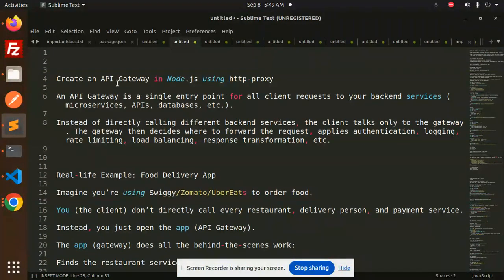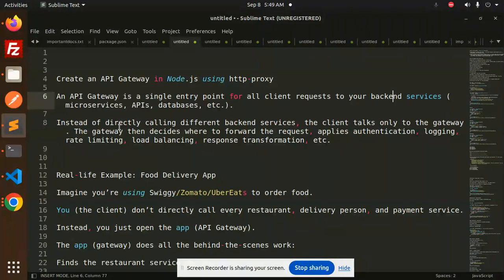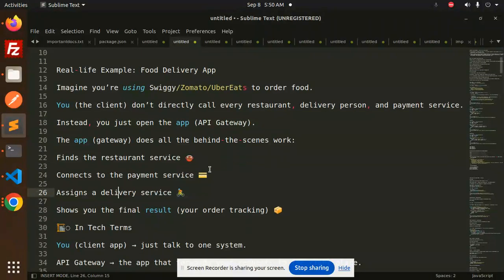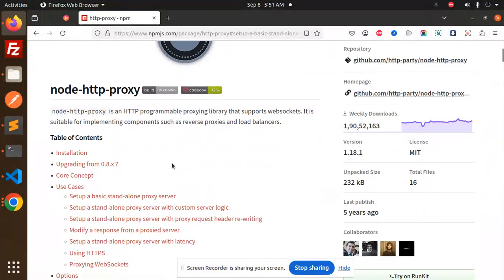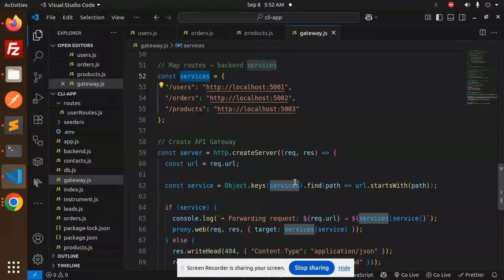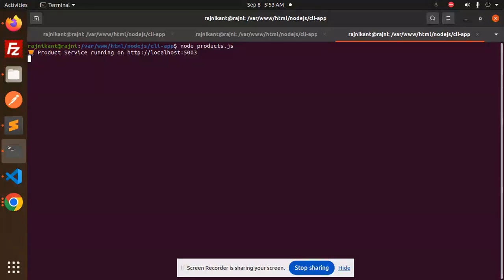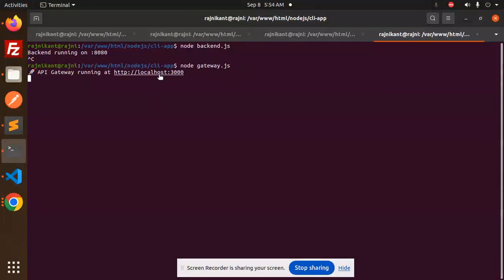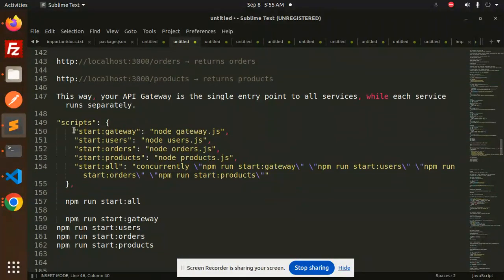💡 Learn API Gateway in Node.js in 5 Minutes!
🚀 Learn how to build an API Gateway in Node.js using http-proxy!
In this tutorial, I explain what an API Gateway is in **simple layman terms** and then show you step by step how to build one with Node.js.

👉 What you’ll learn in this video:
✅ What is an API Gateway (explained with real-life examples)
✅ Why we need an API Gateway in microservices
✅ How to create an API Gateway in Node.js using http-proxy
✅ How to connect multiple services (Users, Orders, Products)
✅ Run everything from a single package.json with npm scripts

This video is beginner-friendly and will help you understand how API Gateways work in real-world projects.

💡 Perfect for:
- Node.js developers
- Students learning microservices
- Anyone curious about API architecture

🛡 API Gateway in Node.js | Beginner to Advanced Guide

⚡ Node.js API Gateway Tutorial | http-proxy Explained

🚀 Build Your Own API Gateway with Node.js (Step by Step)

🔥 API Gateway in Node.js | Microservices Made Simple

🤯 API Gateway Explained with Real Life Examples | Node.js

🛠 Node.js API Gateway | Connect Multiple Microservices

🌐 Build an API Gateway in Node.js | Full Project Setup

🎯 What is an API Gateway? | Node.js Hands-On Tutorial

🧑‍💻 Node.js API Gateway Tutorial | Beginners to Pro

📦 Microservices Gateway in Node.js | http-proxy Demo

💡 Learn API Gateway in Node.js in 15 Minutes!
🚀 Build an API Gateway in Node.js | Step by Step Guide (Beginner Friendly)

🔥 API Gateway in Node.js Explained with Example | http-proxy Tutorial

🛡 What is an API Gateway? | Node.js Tutorial for Beginners

⚡ API Gateway using Node.js & http-proxy | Microservices Made Easy

🤯 API Gateway in Node.js Explained Like You’re 5 | Full Project Demo
🏗 API Gateway in Node.js | Real World Microservices Example

Nest